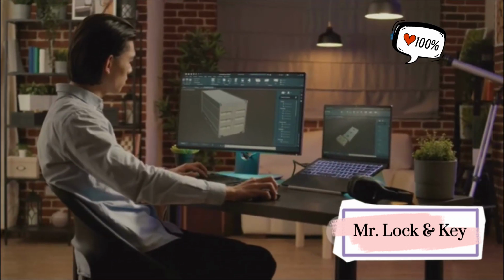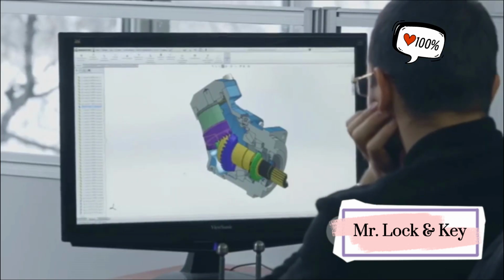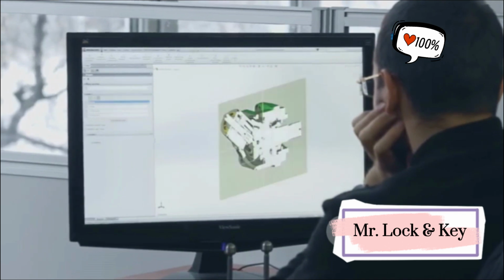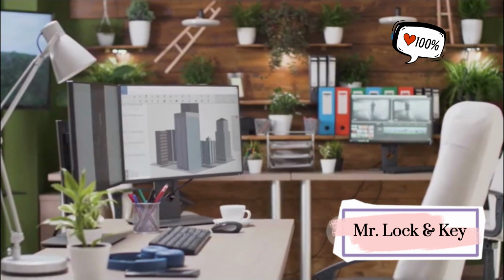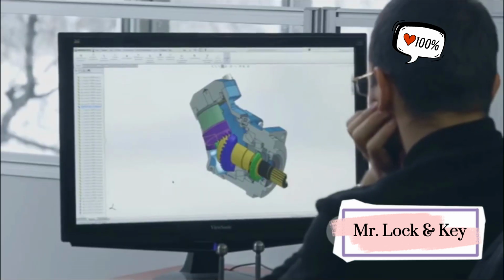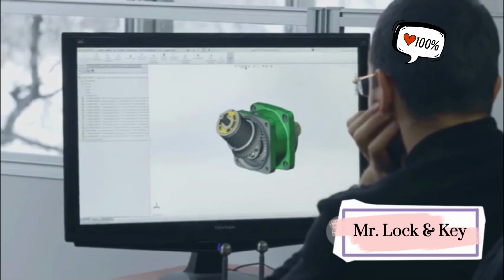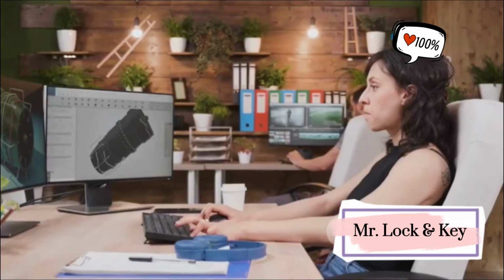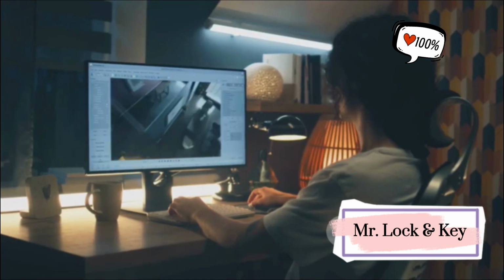AutoCAD to 3D Model Conversion for Interior Designers – Bring Your Vision to Life!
Turn your 2D AutoCAD plans (DWG/DXF) into stunning, photorealistic 3D models for interior design visualization. Perfect for client presentations, VR walkthroughs, and furniture planning. Fast, accurate, and tailored for designers!